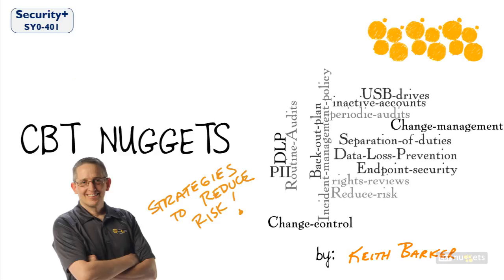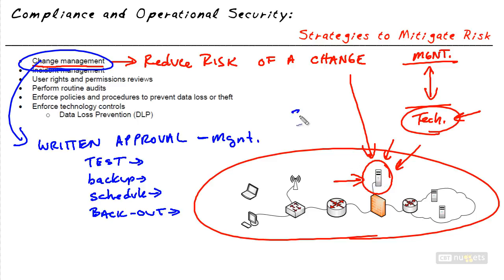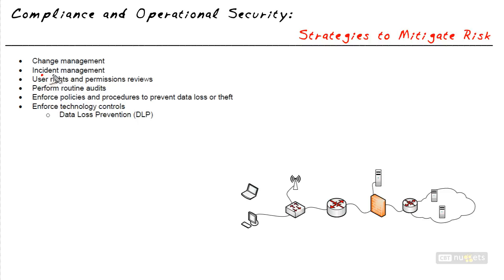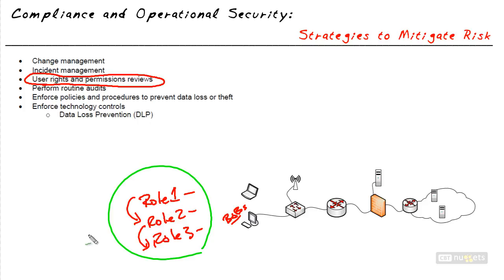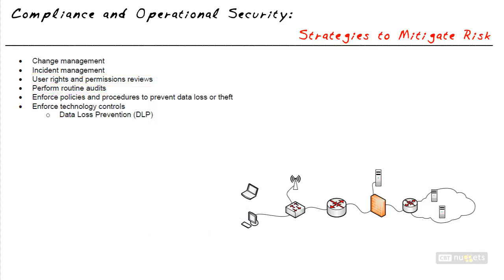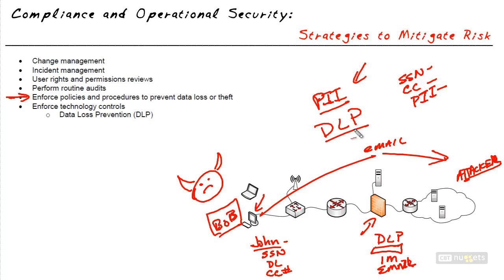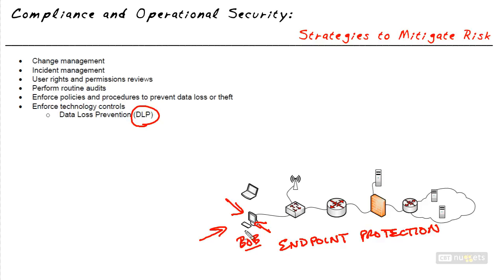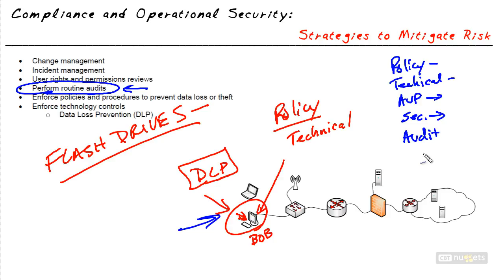10 Strategies to Reduce Risk